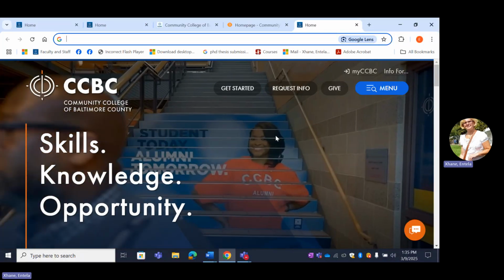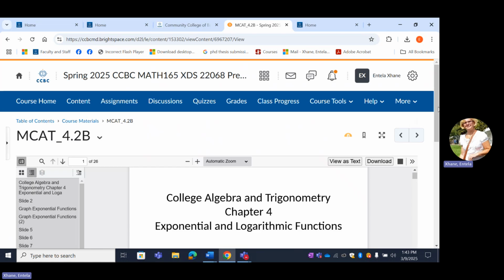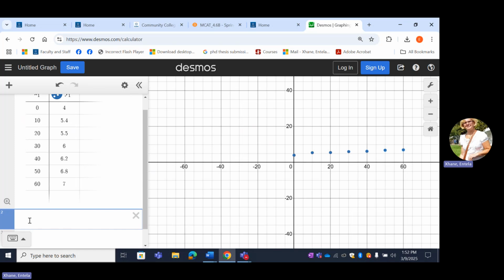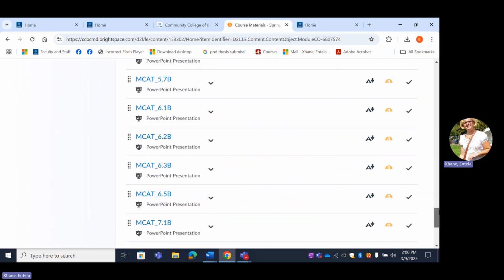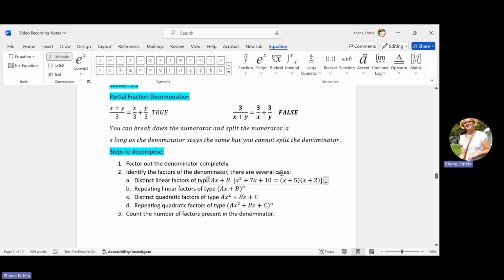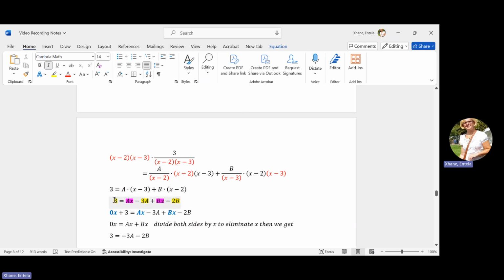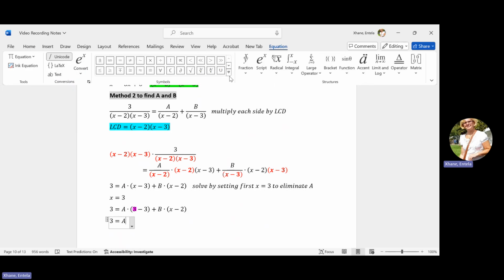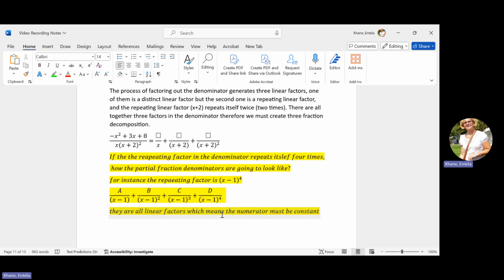Projects Directions and Section 9 3 20250309 133325 Meeting Recording